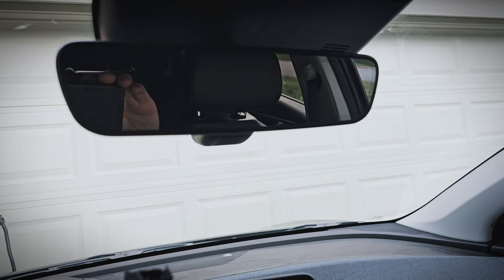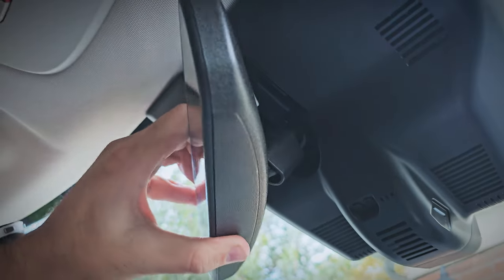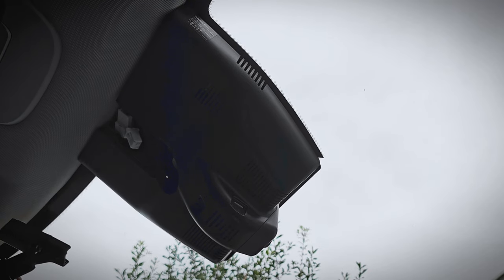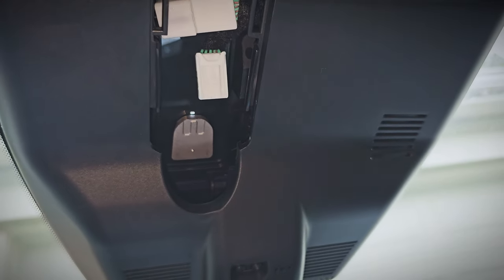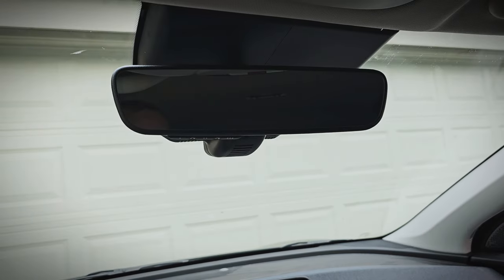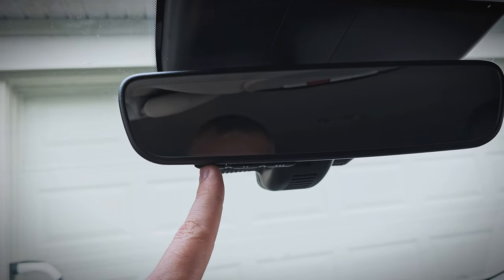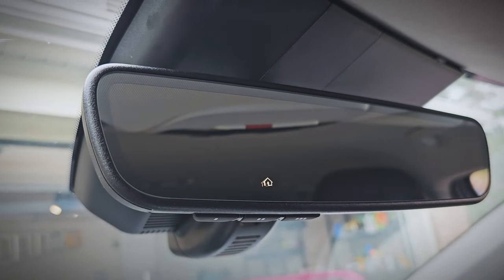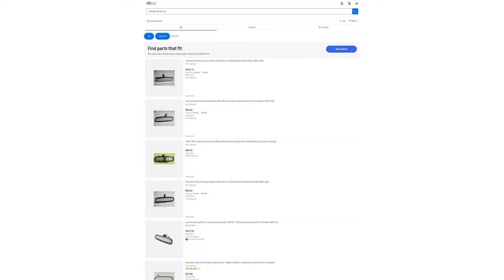Kia EV6 Homelink Mirror: Full Installation & How to Get One CHEAP!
I've wanted a new Homelink rear view mirror for my Kia EV6 since I got the car. I hate having a separate garage door opener. Well I finally decided to upgrade to a Homelink mirror and I found a great way to get one cheap that works with the Kia EV6. Here's a video of the full installation of the homelink mirror on my 2022 Kia EV6 Wind as well as how to get one a lot cheaper than from Kia. Check out the video and let me know if you have any questions.

Ebay Kia/Hyundai Homelink Mirror Search

The exact mirror I got part number is 85110-L1200P2.

When you buy something using the links or promo codes I share, I may earn a small affiliate commission to help support the channel, but that does NOT impact my recommendations.